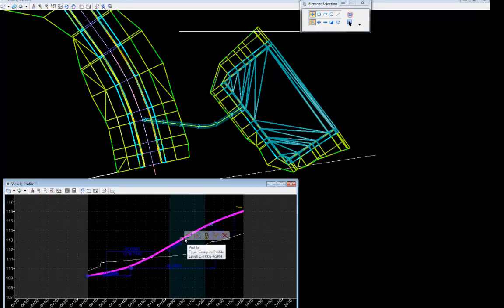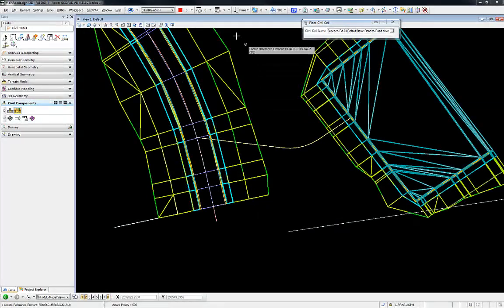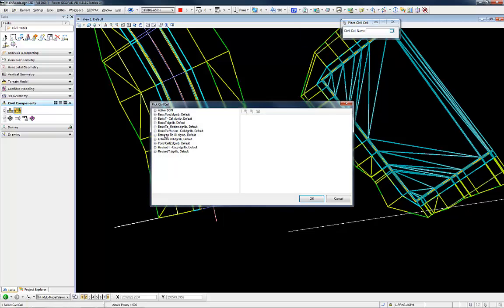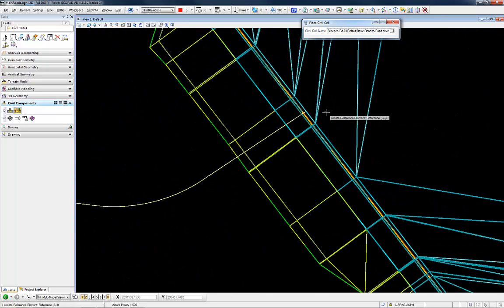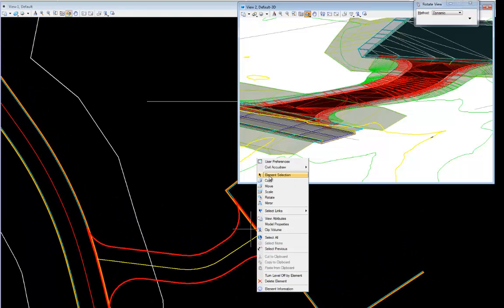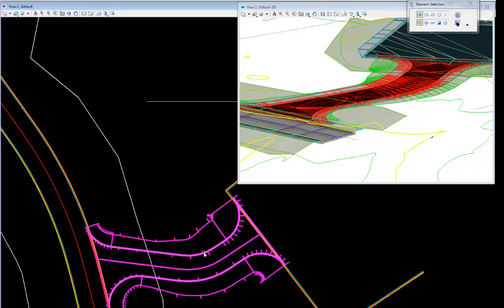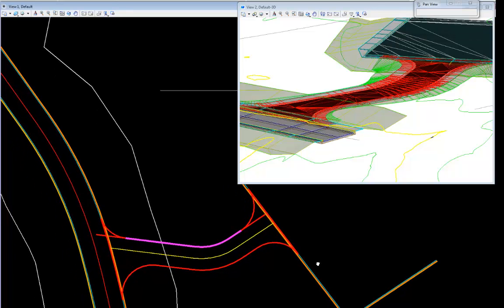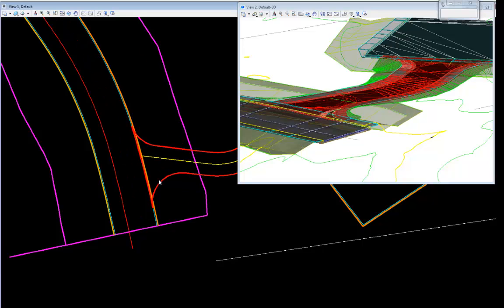Placing The Between Rd Cell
Video shows how to placing a Basic Between Rd Cell- Civil Cells are part of Bentley Systems Open Roads Technology